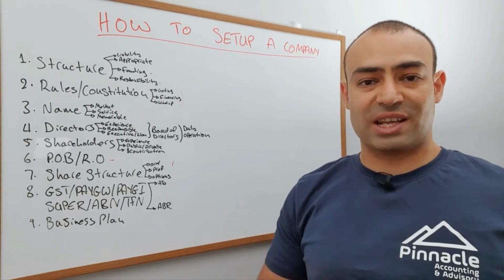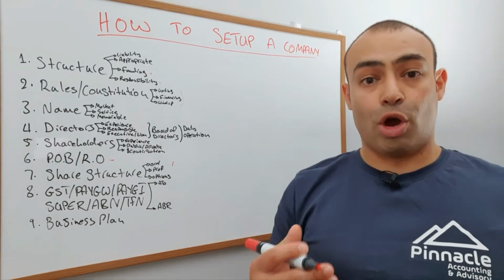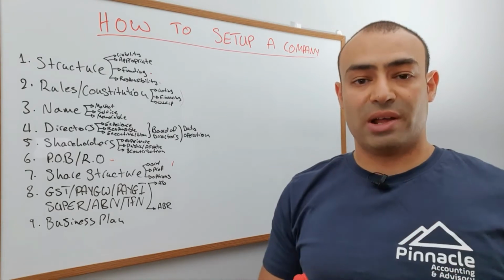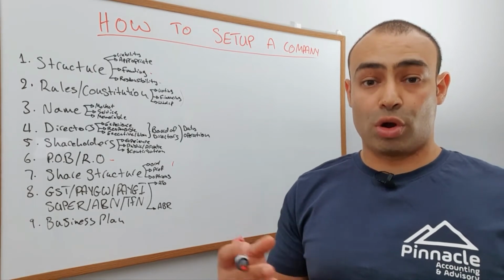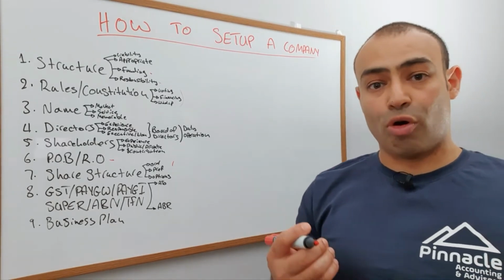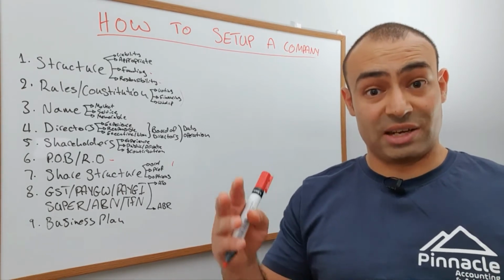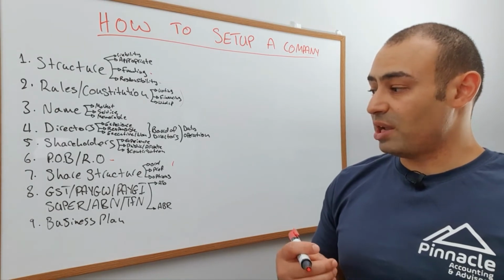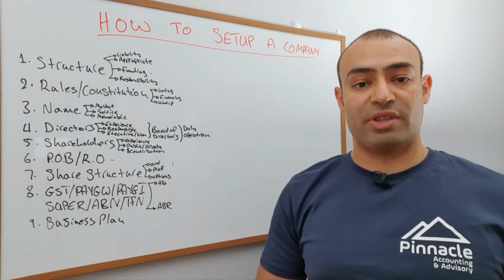How to setup a company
In this video we discuss 9 things needed for setting up a successful company.

These 9 things are:
1.Structure
2.Rules
3.Name
4.Directors
5.Shareholders
6.POB/RO
7.Share structure
8.Tax Registrations
9.Business Plan

Mina has 14 years experience in accounting and tax having worked in accounting firms advising clients with a personal touch and also working in private enterprise within the treasury department.

Business to him is about balancing wealth, health, spirituality, relationships, legacy and leaving a positive impact. This is why the majority of individuals venture into business.

Mina's is a member of the most prominent business and tax associations in Australia including CPA Australia and The Tax Institute.

He is also a Chartered Tax Advisor (CTA) which is an internationally recognised designation and respected mark of technical excellence and professional integrity which represent the pinnacle of the profession. CTA's have extensive experience and are committed to being at the forefront of the tax profession and are equipped to provide the best tax advice.